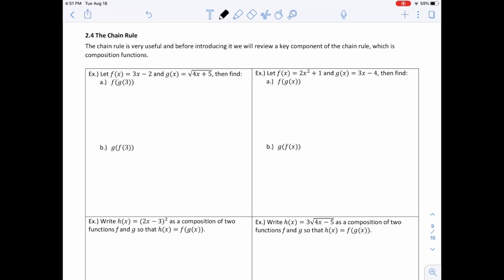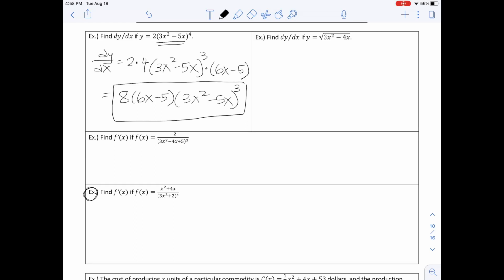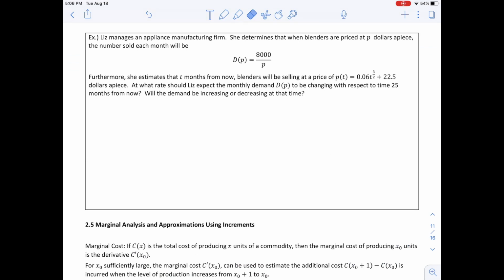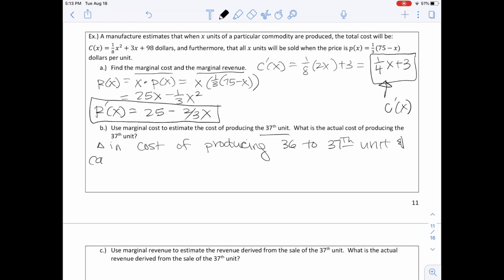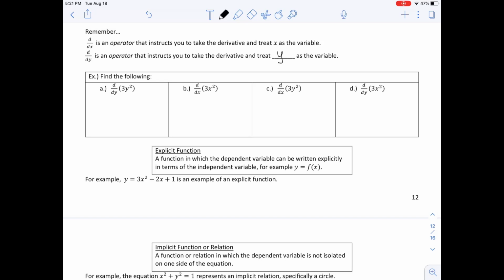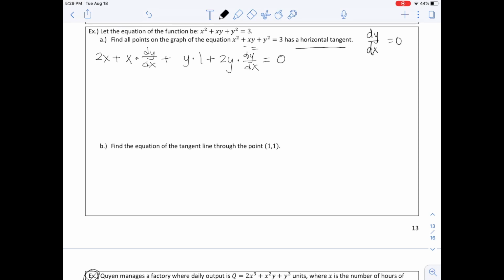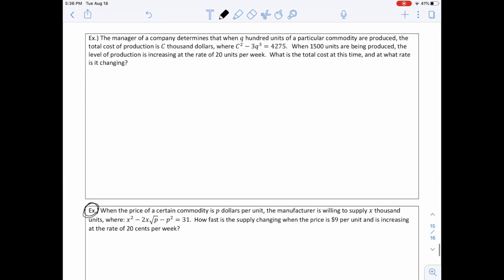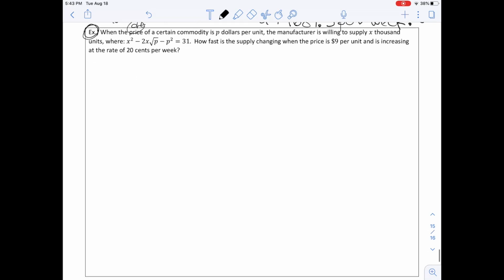BC Ch 2 - Part 2